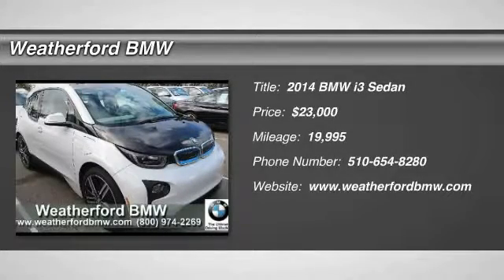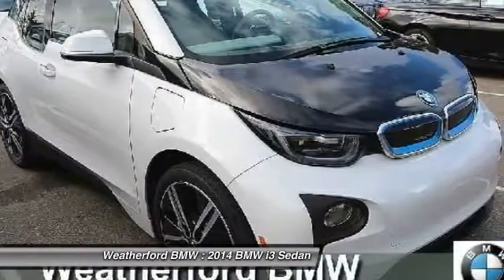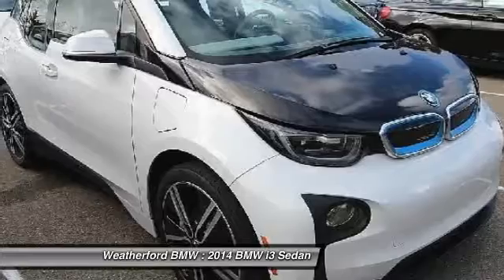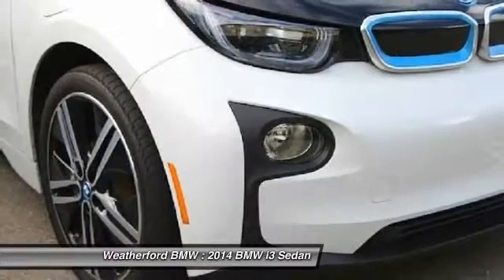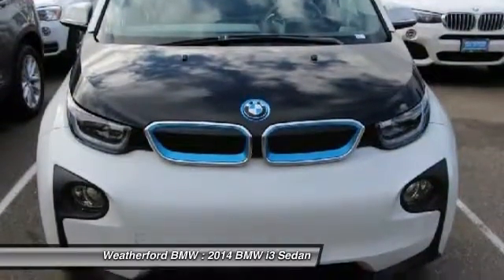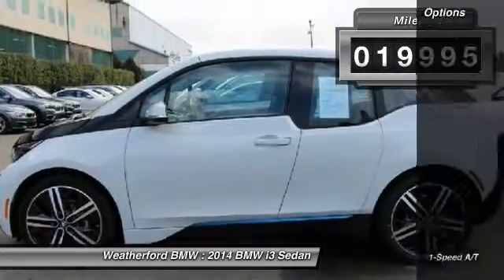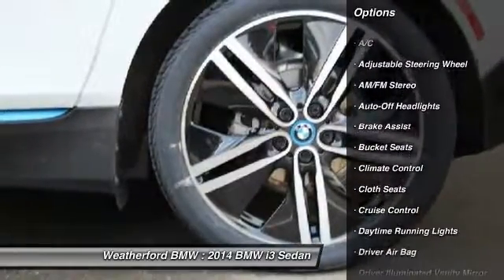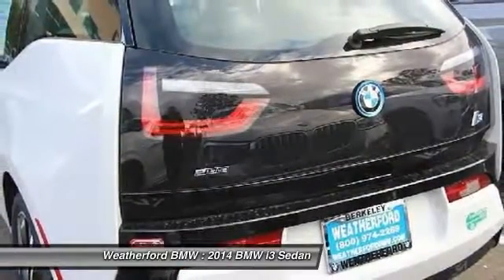2014 BMW i3 Weatherford BMW - SF Bay Area - Berkeley, CA 5937Z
2014 BMW i3  - Stock#: 5937Z - VIN#: WBY1Z4C53EV275346

Weatherford BMW
735 Ashby Ave

Check out this 2014 BMW i3.   I3 trim. BMW Certified, GREAT MILES 19,995! NAV, Heated Seats, Keyless Start, iPod/MP3 Input, Onboard Communications System, WHEELS: 20 X 5.0 FRONT/20 X 5.5 R... 3-STAGE HEATED FRONT SEATS, DC FAST CHARGING (SAE). CLICK ME!br /br /KEY FEATURES INCLUDEbr /Navigation, iPod/MP3 Input, Onboard Communications System, Keyless Start. Rear Spoiler, MP3 Player, Remote Trunk Release, Keyless Entry, Steering Wheel Controls. br /br /OPTION PACKAGESbr /WHEELS: 20 X 5.0 FRONT/20 X 5.5 RR DOUBLE SPOKE Sport BMW i light alloy, Style 430, Tires: P155/60R20 Front &amp; P175/55R20 Rear Mixed tires, DC FAST CHARGING (SAE), 3-STAGE HEATED FRONT SEATS. BMW i3 with Capparis White/BMW i Frozen Bl exterior and Mega (Sensatec and Cloth) interior features a Electric Motor. br /br /VEHICLE REVIEWSbr /KBB.com explains Moreover, the i3 stands out from other electric vehicles in cornering. The cars rear-wheel-drive setup and sporty suspension enable it to actually be fun on twisty roads.. br /br /PURCHASE WITH CONFIDENCEbr /6 years/100,000 miles, Up to 2-Years/50,000-Miles plus balance of original warranty (4-Year/50,000-Miles), 24-Hour Roadside Assistance, Comprehensive Inspection and Reconditioning, $0 Maintenance for the first 4 years or 50,000 miles, Trip-Interruption Services, Trip-Planning Services, Carfax Vehicle History Report br /br /WHO WE AREbr /Weatherford BMW of Berkeley is dedicated to providing you with an ownership experience worth raving to your friends about. We offer a brand new facility with over 400 cars to choose from and 200 cars to view Indoors! br /br /Please confirm the accuracy of the included equipment by calling us prior to purchase. br / Contact the dealership today.